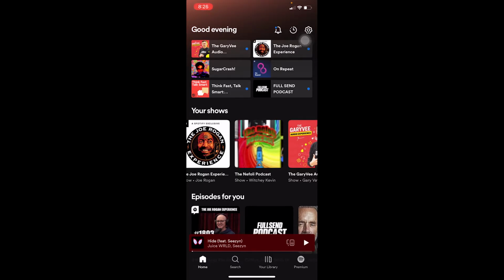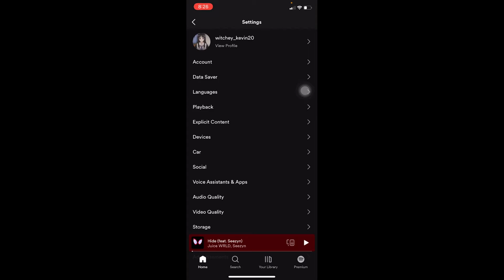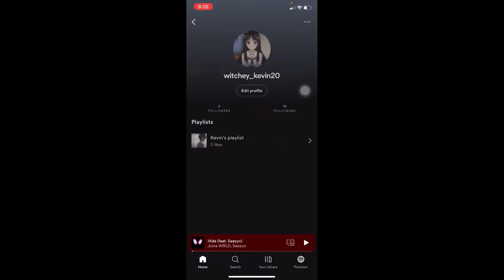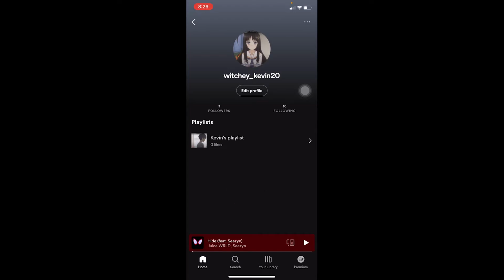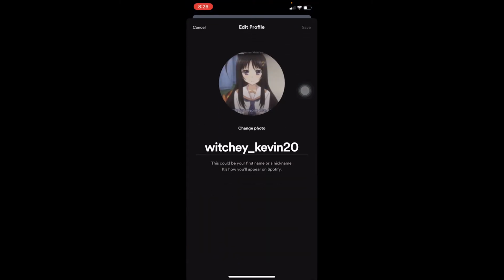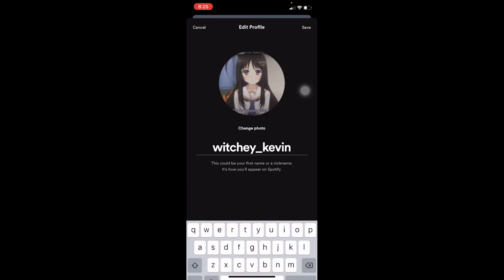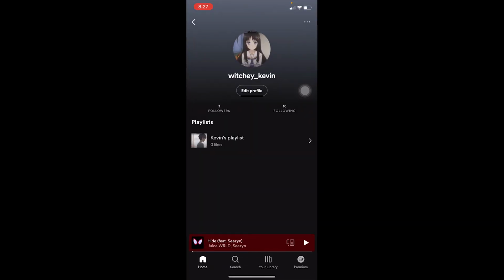Spotify Tutorial: How to Change Username in Spotify (2022)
How to Change Username in Spotify | change spotify username
This video walks you through the step-by-step process of how to change spotify username. Watch the video till the end and learn the steps in detail.

CHAPTERS
0:00 - Spotify Tutorial
0:19 - How to Change Spotify Username
2:03 - Outro